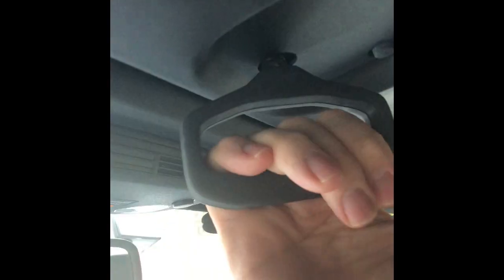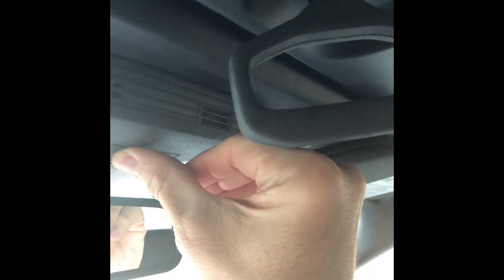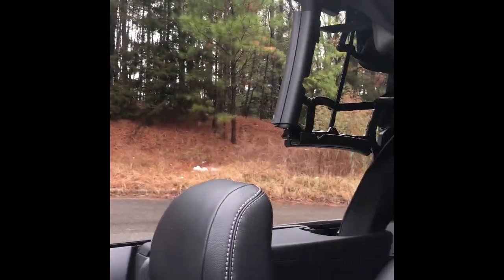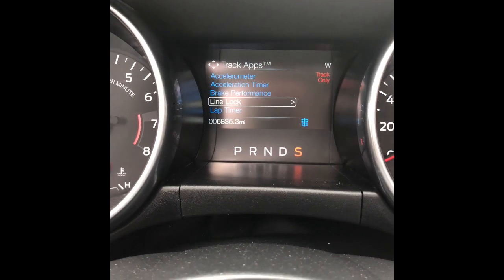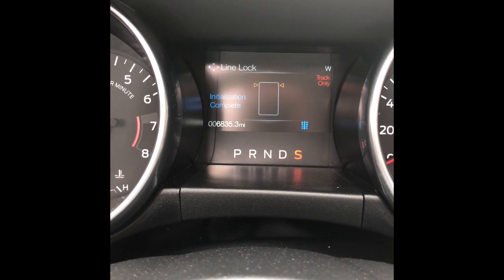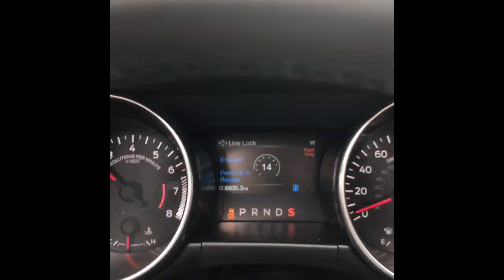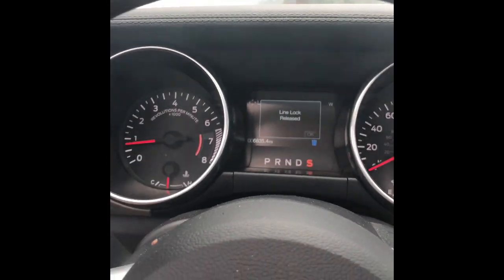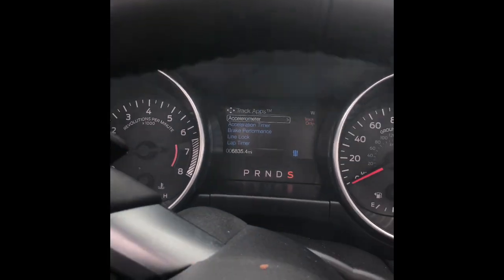What Is A Line Lock? 2020 Ford Mustang Line Lock.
Demonstration of the line lock feature in a 2020 Ford Mustang.